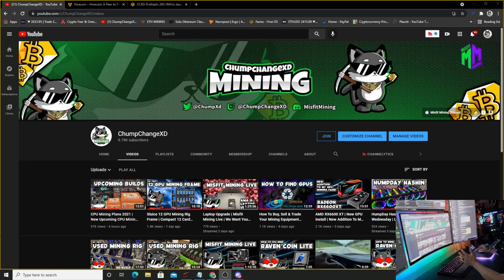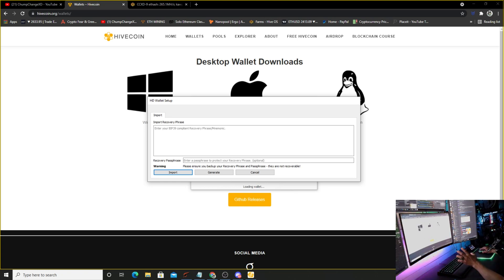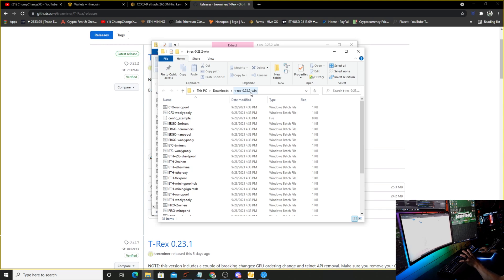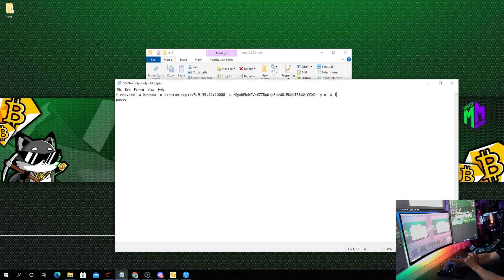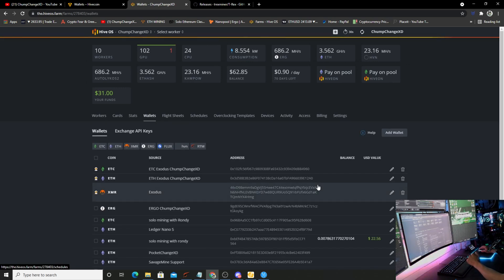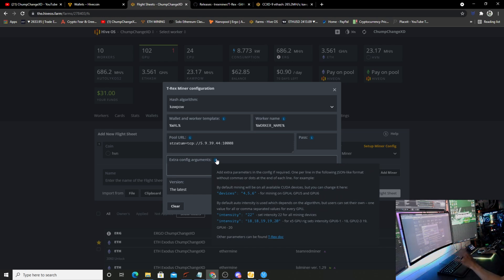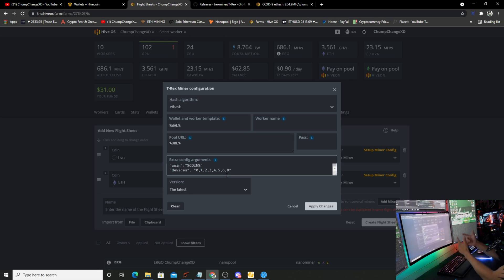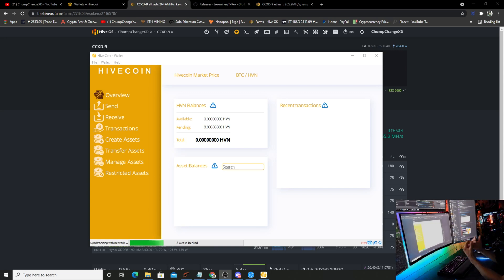How To GPU Mine HiveCoin | FULL HVN GUIDE | Mining HVN on Windows & HiveOS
In this video we are going to teach you how to mine the New HiveCoin on Windows and HiveOS. This is another speculation coin to hold and hope it goes some where. Personally being a direct FORK of RVN and BTC I feel this could go further than most but YOU NEVER KNOW... Hope this helps!

I will leave these .bat files inside MisfitMining Discord! Look in the CCXD Section for a 📌

💥BatchFile For Trex Miner (COPY PASTE)💥
t-rex.exe -a kawpow -o stratum+tcp://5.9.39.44:10008 -u HQhd65oWPVbX7ZDoWzpBhvW8iEKbbTBBo2.CCXD -p x
pause

💥 The Pool Stratum (Copy & Paste) For HiveOS & AMD Flight Sheets Below If Needed💥
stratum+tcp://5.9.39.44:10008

📺Videos Mentioned in Video Today:
⏺-How To CPU Mine Ravencoin Lite (New Coin) | RVL Mining In Windows | How To Mine RVL
⏺- How To GPU Mine Ravencoin Lite (New Coin) | RVL Mining In Windows | How To Mine RVL

00:15 Welcome / In This Video
00:50 Wallet Download & Setup
02:55 T-Rex Miner Download
03:39 T-Rex .bat File Edit & Setup
04:00 T-Rex Miner Start
05:24 T-Rex Mining Away & Working
05:58 HiveOS Wallet Setup
06:28 Flight Sheet Set Up
06:50 Inside Miner Config
08:56 Inside My HiveOS To Show You Its Working
09:25 HOW TO BACK UP YOUR WALLET!
10:30 Thank You Mad Electron Engineering - Rick (on YouTube)
10:52 Outro

How To GPU Mine HiveCoin
FULL HVN GUIDE
How To Mine HVN